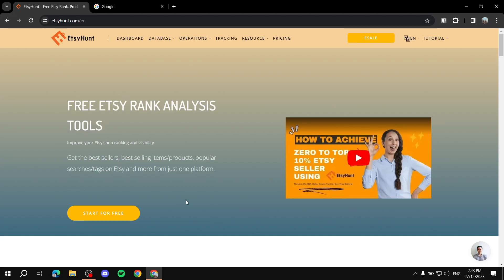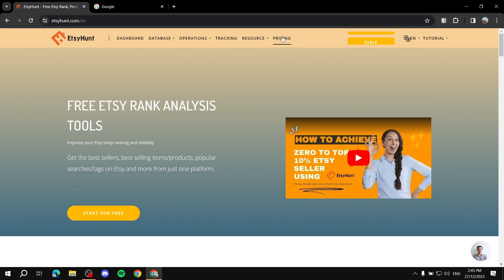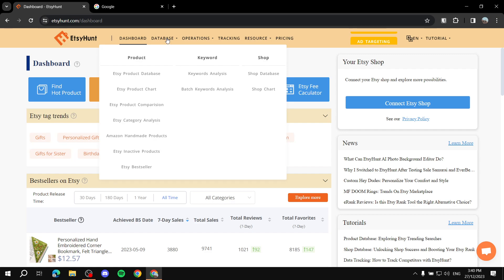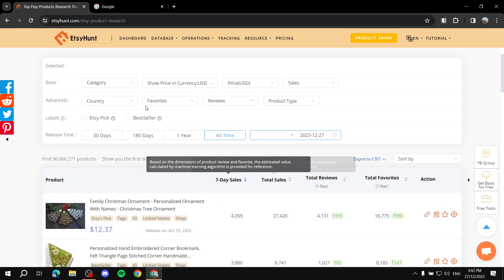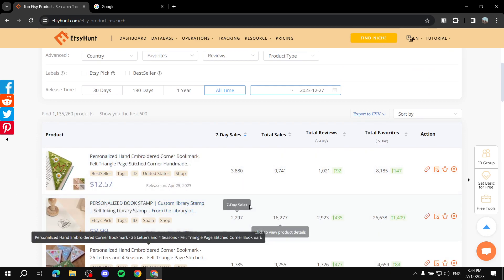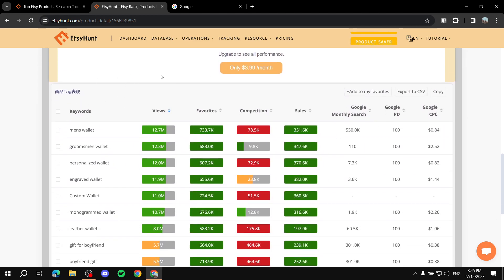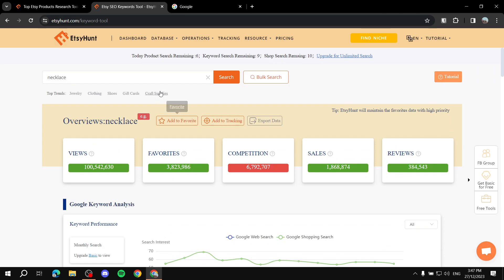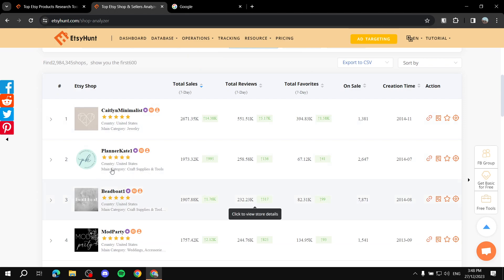EtsyHunt Tutorial | How to Use EtsyHunt Extension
If you are looking for a video about Etsyhunt tutorial, here it is!
In this video you'll learn how to use etsyhunt extension.